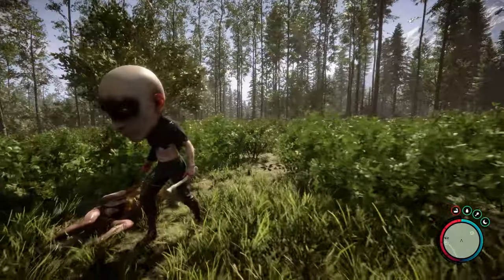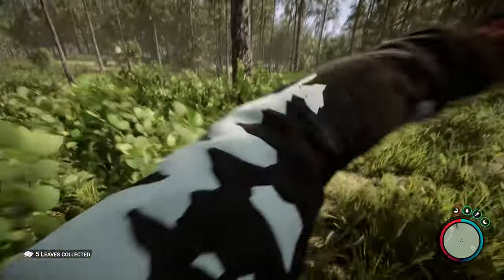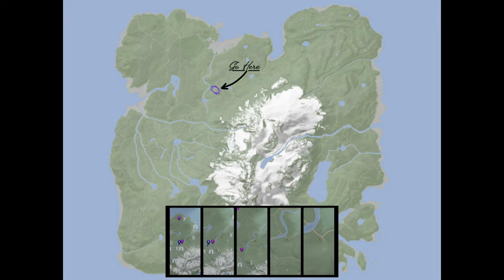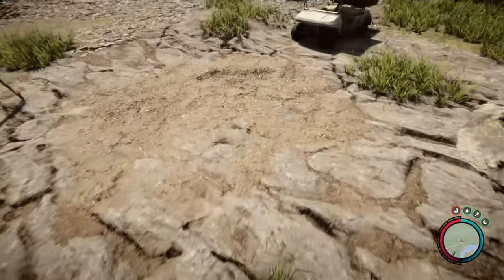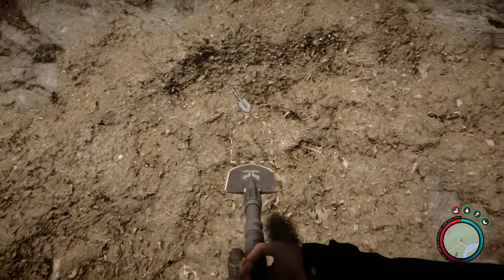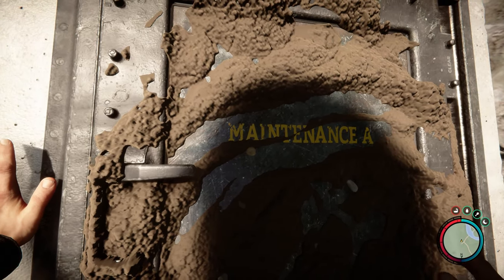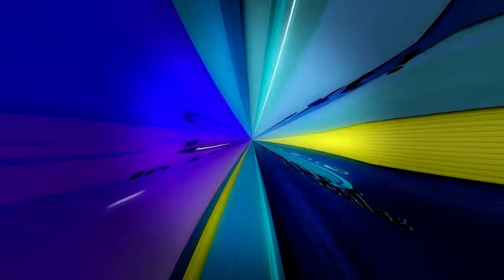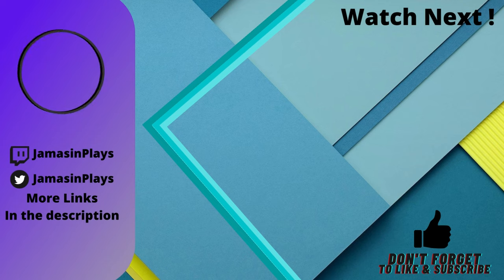Fireman Axe Location | Sons Of The Forest